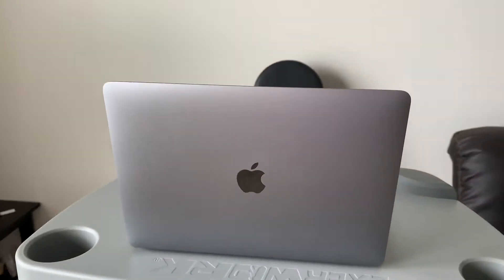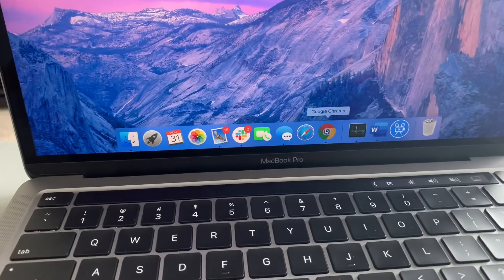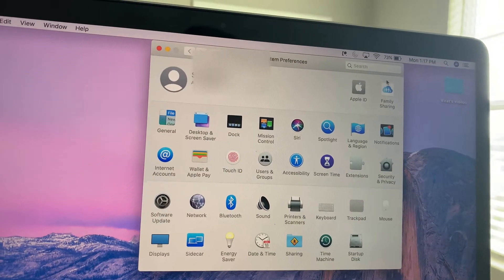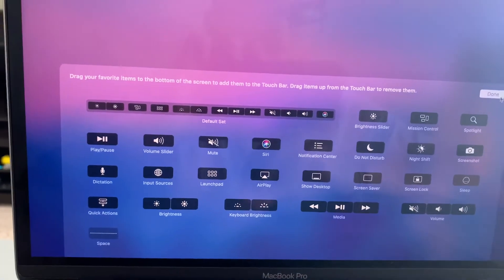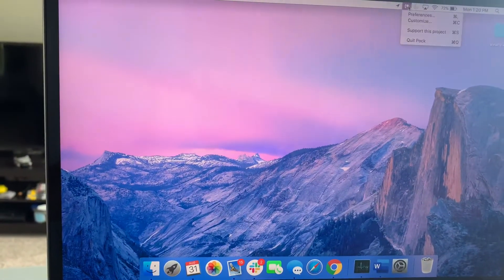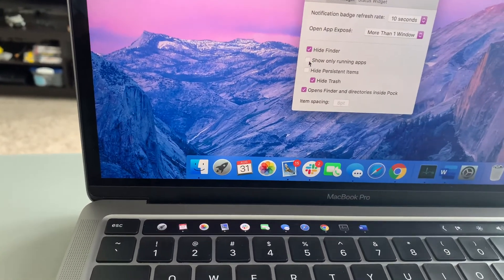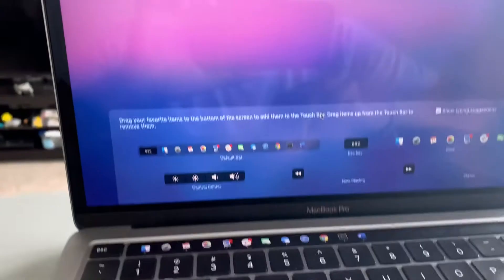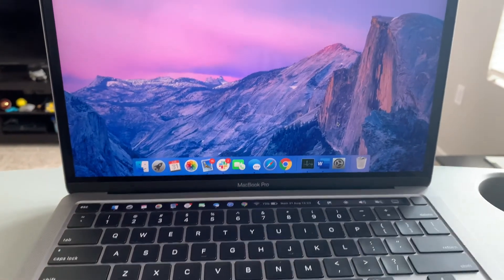Make your MacBook TouchBar more useful!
Here, I show you how to customize your TouchBar and add widgets to make your TouchBar a lot more useful! You will finally start using the TouchBar!

Amazon link to 2020 MacBook Air
Link to 2020 MacBook Pro
USB C Hub - a must have for all MacBooks